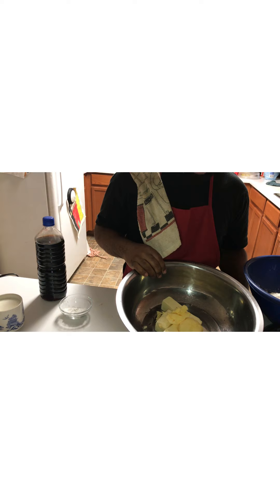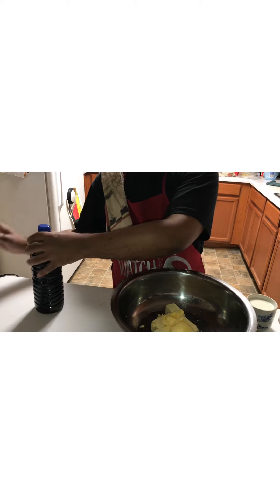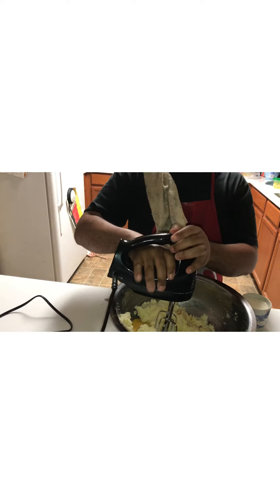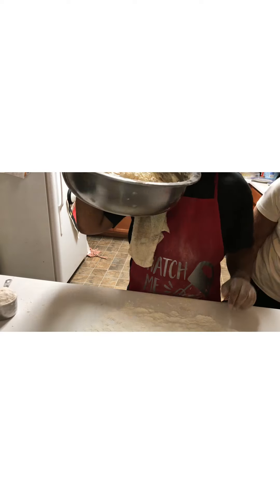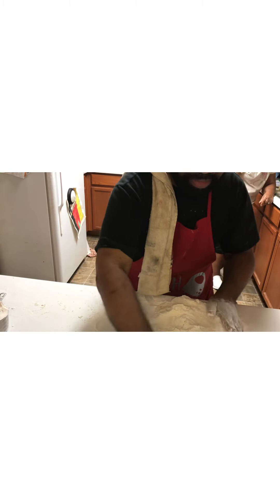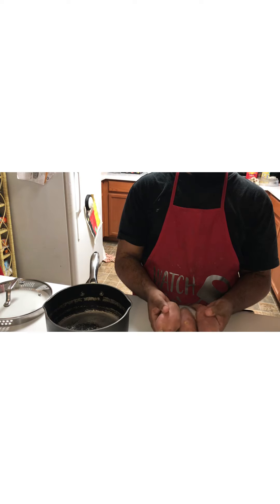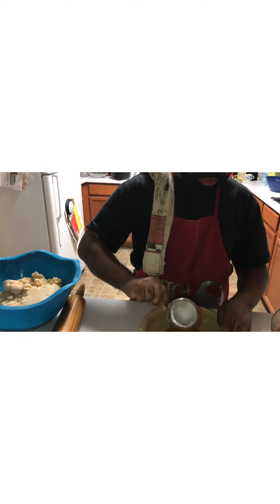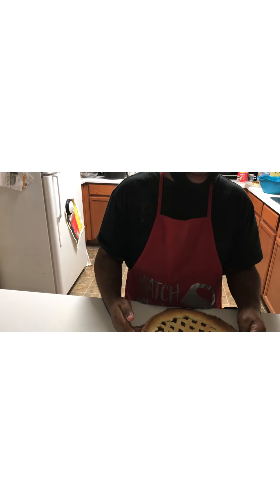Blind Chef’s Sweet Dough and Sweet Potato Pie.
Hello there everybody, it's the blind bearded chef, Zeke,  showing you all how I make sweet potato pies. So delicious and amazing. I love the sweet though crust for my pies. I hope you all enjoy the video. When we say sweet potato pie, we must not forget that everyone are not bakers. Some of us like myself was taught how to bake just as well as cook. I know that there are so many versions of a sweet potato pie, but this is how my family has pass it    down to me. Happy Thanksgiving.
Sweet potato pie with sweet dough and lattice top.
Sweet dough ingredients: 2 sticks salted butter, 1/2 cup butter Crisco, 1 cup buttermilk,  8 cups AP flour, 4 teaspoons baking powder, 3 large eggs, 2 teaspoon vanilla extract, and 3 cups sugar.
Ingredients for sweet potato filling:  3 medium sweet potatoes, 1 Cup sugar, 1 large egg,2 tablespoons butter, 2 teaspoons butter vanilla extract,3 tablespoons of evaporated milk, 1/2 teaspoon cinnamon, 1/2 ￼ teaspoon allspice, 1/2 teaspoon cloves, 1/2 teaspoon nutmeg.

Instructions: In  a mixing bowl, combine 2  sticks butter and  1/2 cup  shortening and cream together. Next, addd 3 cups of sugar and mix for about five minutes. Then add 2 teaspoons of vanilla extract and 3   large eggs. Mix until everything is incorporated. Next, add your one cup of buttermilk and continue to mix. In a separate bowl, combine 3 cups of flour and 4 teaspoons of baking powder. Combine   the dry with the wet, 1  cup at a time until it makes a batter. Next, place 2 cups flour on  clean countertop and pour batter on top of flour. Add 2 cups flour on top of batter and start kneading. Next, add one more cup of flour and your dough  should be the  perfect consistency. Place  in  bowl with Saran Wrap  and refrigerate. It's best to work with cold dough.
Now, peel and cut round 3 medium sweet potatoes and place them in a pot of water and boil until tender. Some may choose to bake their    sweet potatoes which is good also. Drain and mash   with fork. Whip in 2 tablespoons butter,2 teaspoons butter vanilla extract, 1 Cup sugar. Now it should be cool enough to add that 1  egg and mix in. Add 3 tablespoons of evaporated milk, then add your cinnamon, nutmeg, allspice, and clove. That should be it. Now, grease a 9 inch deep dish pie pan and roll out dough to fit. In my video, I show you a very easy way to do this. Place   2  cups of your sweet potato filling in the pie pan. You can fold down the edges or make a lattice top to put on top of the pie. Bake for 25–30 minutes at 350  Brush melted butter on top of pie when it comes out of the oven. If you don't want the edges brown like mine, simply take foil  paper and place around the edges of the pie crust  when baking I hope you all enjoyed this recipe and video.